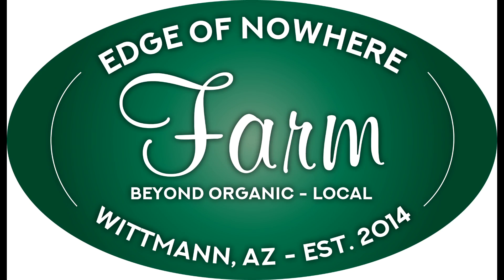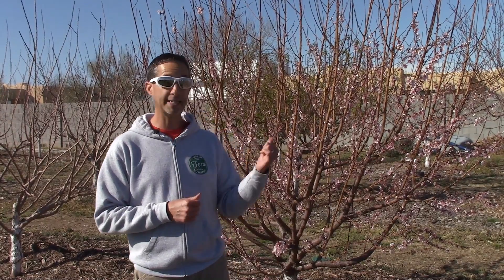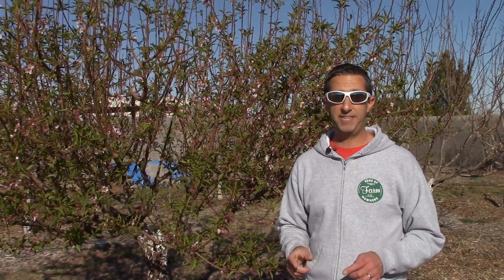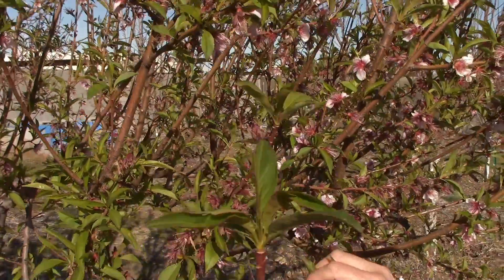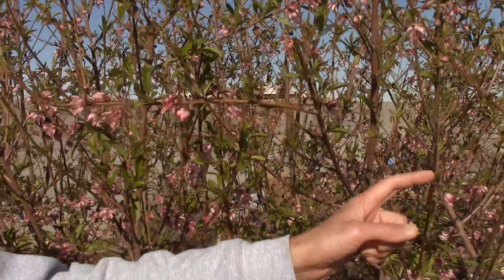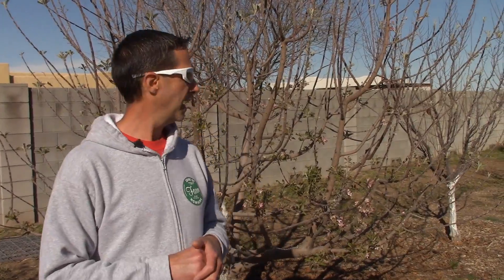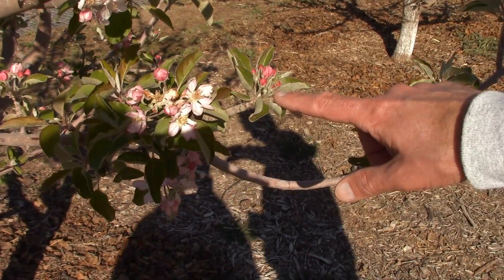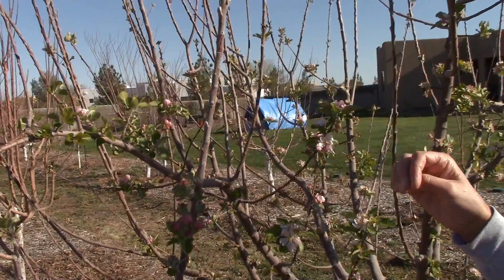Effect of Frost on Blooming Fruit Trees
Today we're taking a look at the effect of hard winter frosts on budding fruit trees.